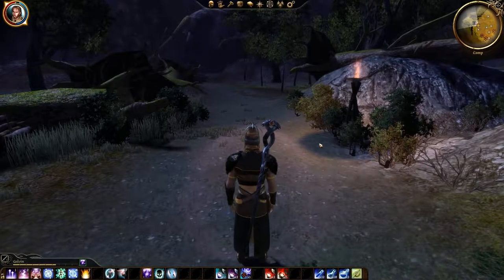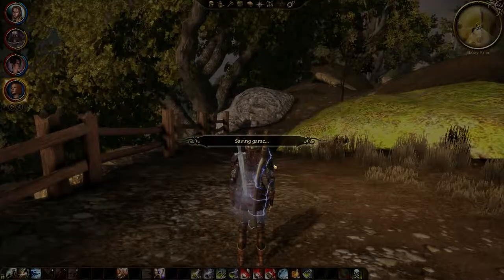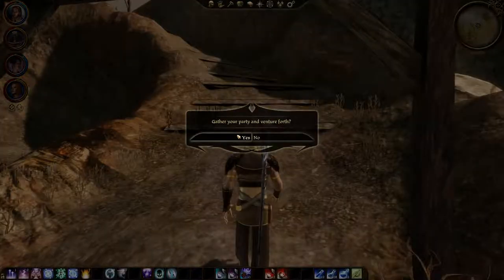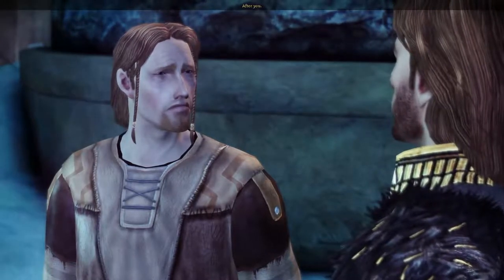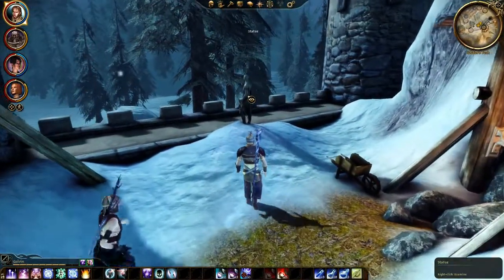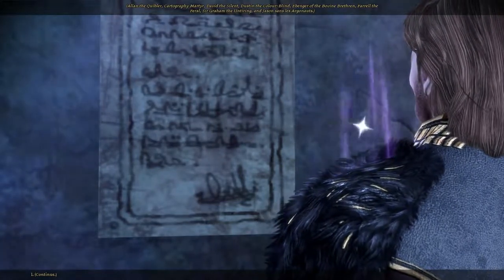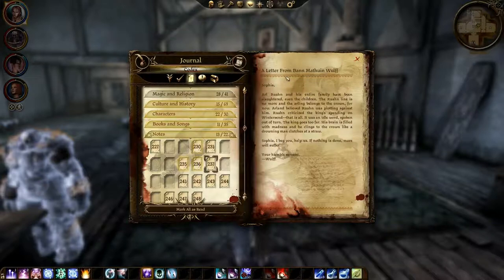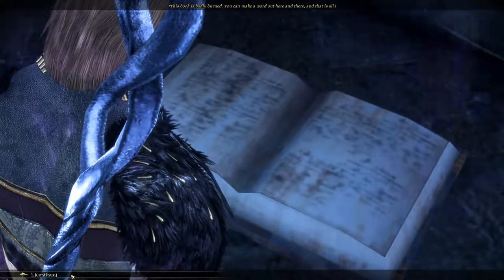Lets Playthrough Dragon Age Origins Again (Part 34)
Yup – we are going to be replaying through this story heavy, combat oriented game again everyone!  It's been years since I last played and since I have a better system, longer video upload capacity, and a better headset I wanted to 'fix' my old LP by replaying it with all the problems 'fixed'!

As a heads up – this is a 'redo' so I will be playing the same type of character as last time (a mage) and most likely will pick up the same spells/skills as I did in the previous LP.  Most of the beginning I remember well – and most of the last 2/3rds I remember not at all.  Should prove to be an interesting play through!